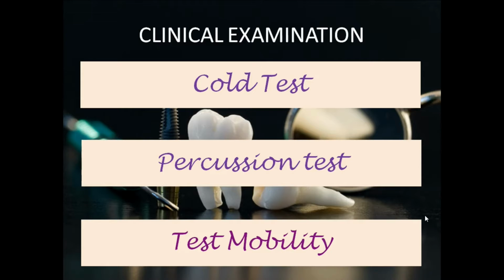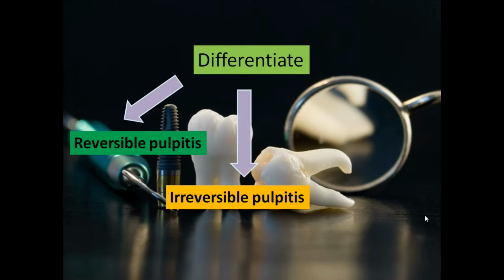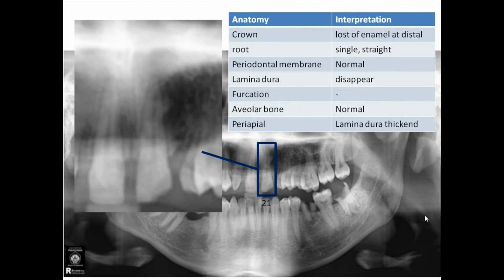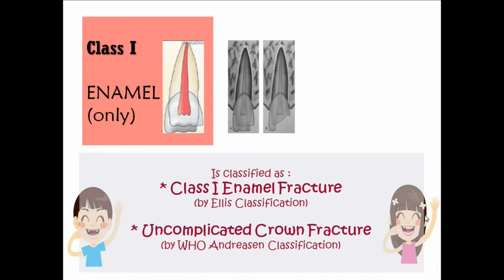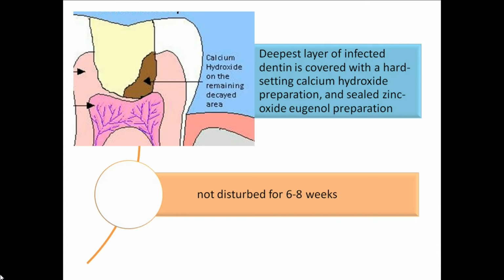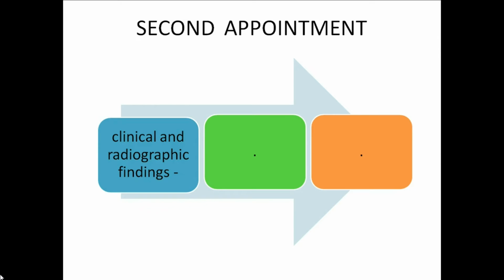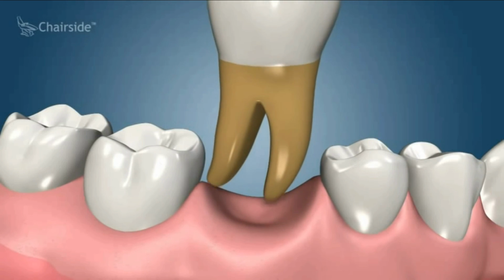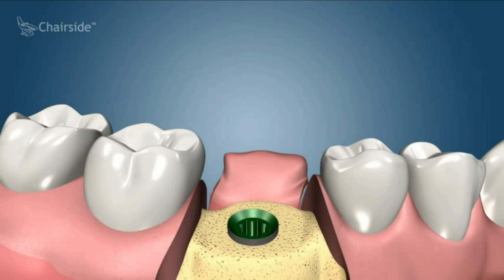Dentoalveolar Trauma by KPBI 2012 Group 1 part 2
Faculty of Dentistry, Universitas Padjajaran,
Dental Science Program 6 movie project
presented by
KPBI year 2012 Group 1

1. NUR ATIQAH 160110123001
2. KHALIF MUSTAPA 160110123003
3. SYED MOHD KADIR  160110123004
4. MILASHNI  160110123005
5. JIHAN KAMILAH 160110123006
6. WONG SHOK CHANG 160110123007
7. TEO CHAI YEN 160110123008
8. LEE JIE XIN 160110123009
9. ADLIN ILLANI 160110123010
10. HO YEN CHIEW 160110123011
11.  TAN ZHI XIN  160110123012
12 JANE NG KAR MUN  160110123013
13. WAN FAQ. NADHIRAH 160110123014
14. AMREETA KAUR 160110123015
15. ANDREA LAW SUI YNG 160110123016